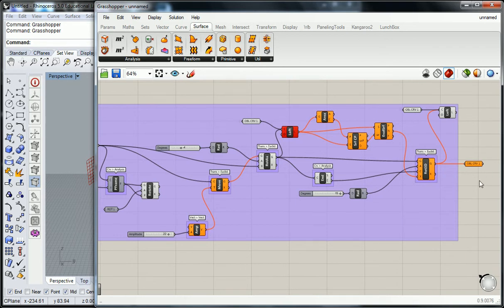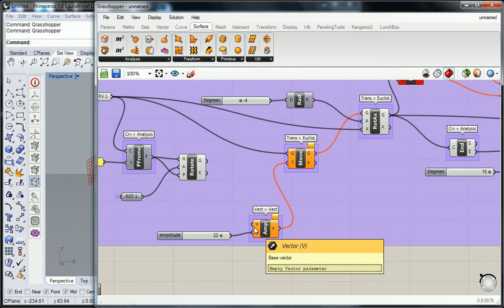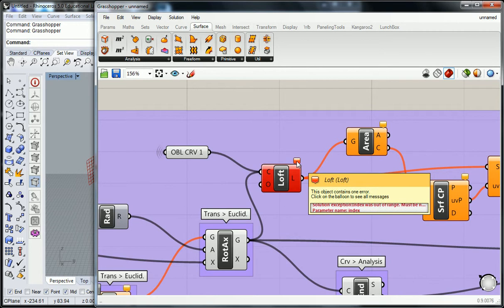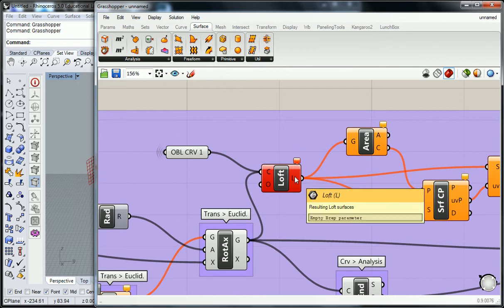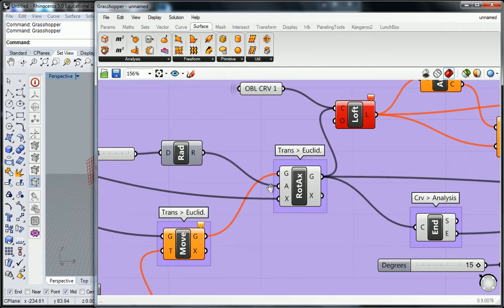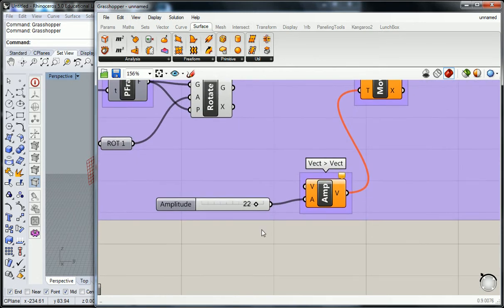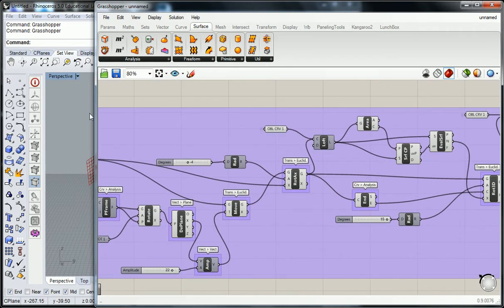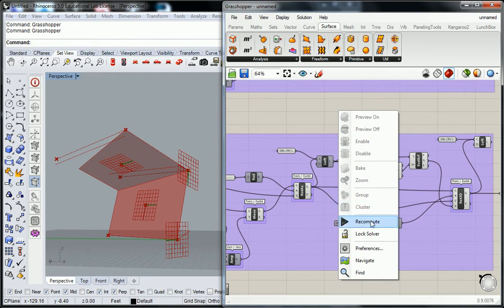100 - Grasshopper - Troubleshooting Error Tags